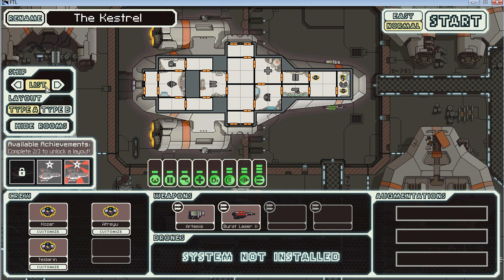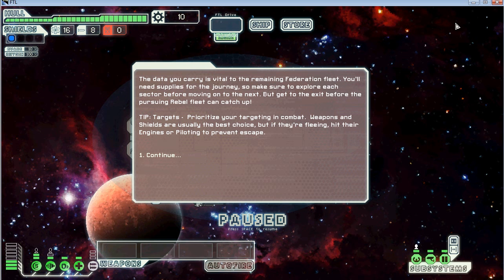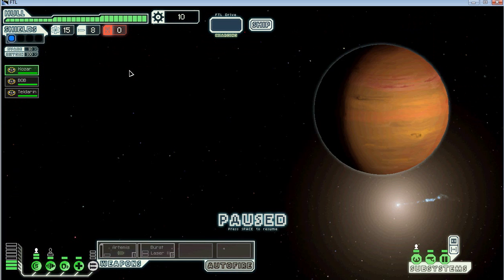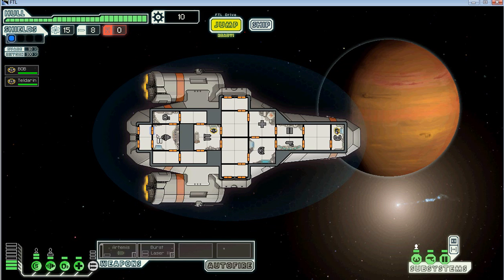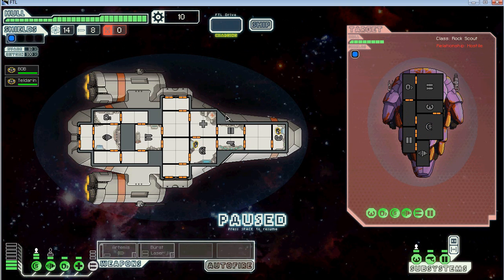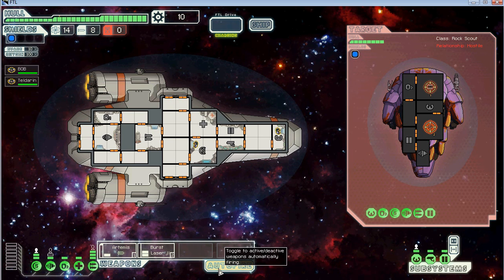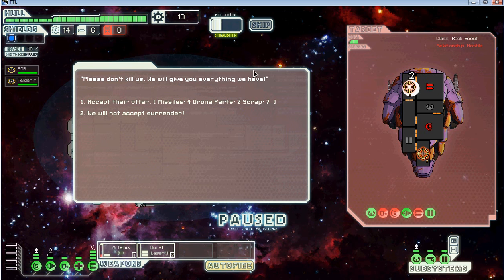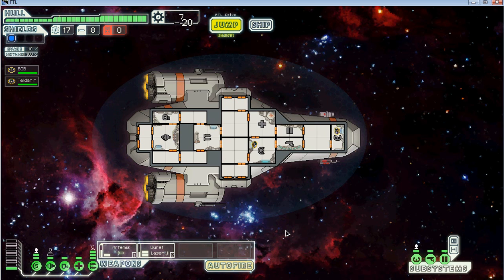Let's Play! Faster Than Light Episode 1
A short Faster Than Light playthrough by HexicSeb